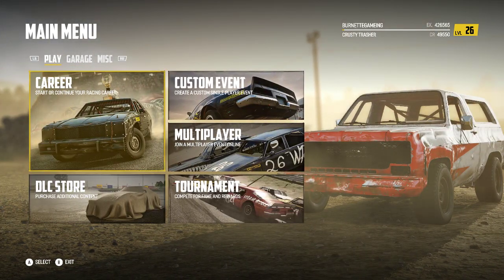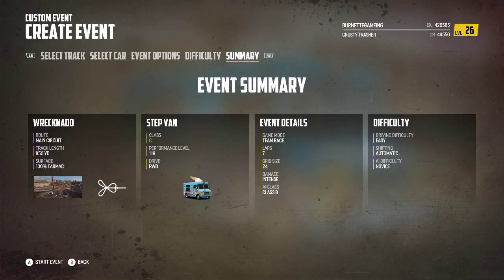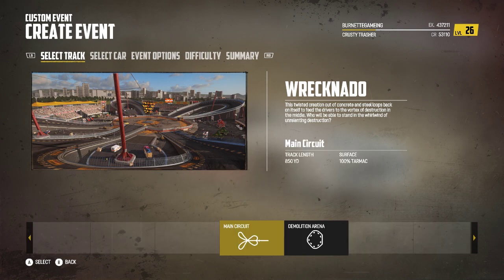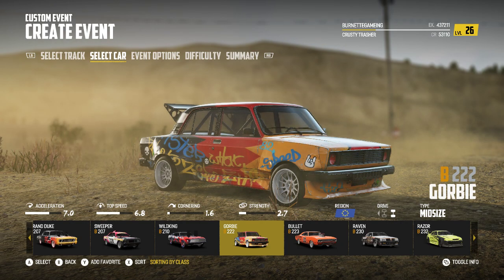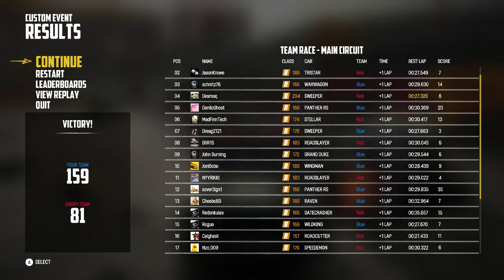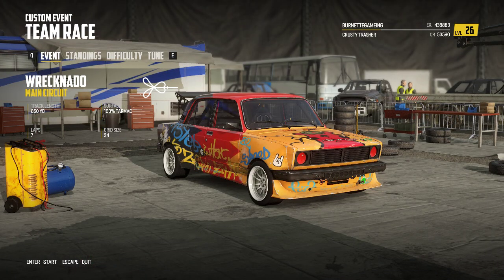Wreckfest latest update